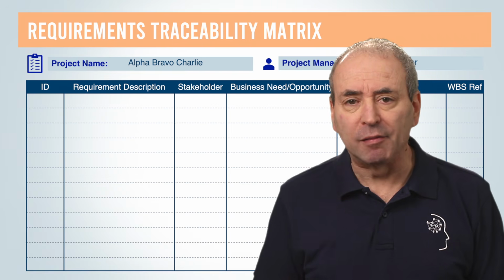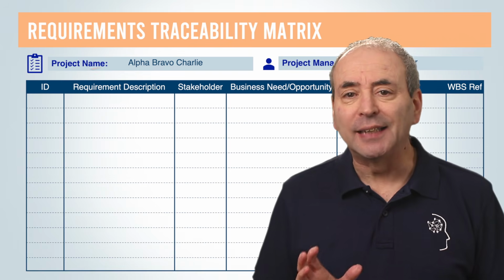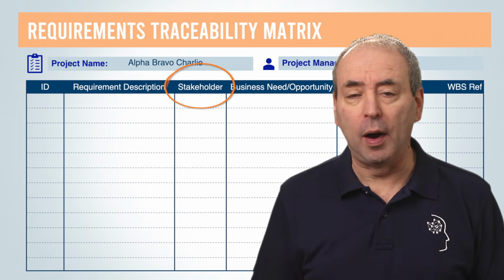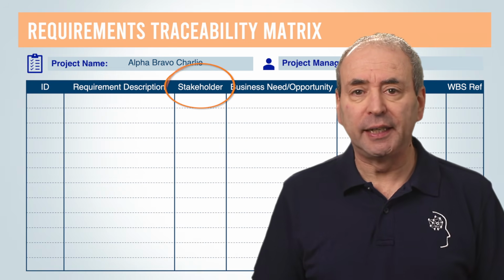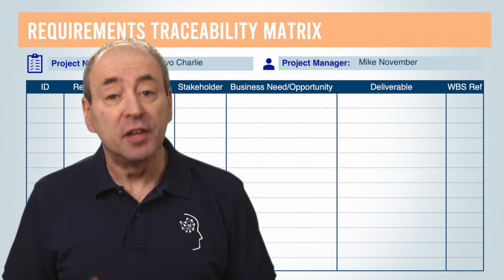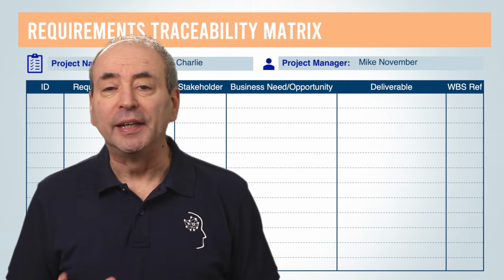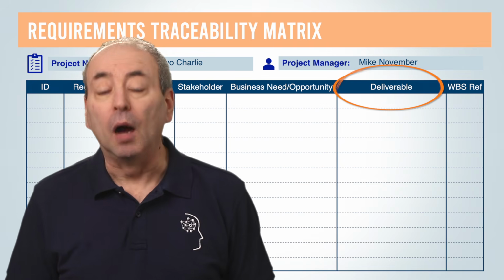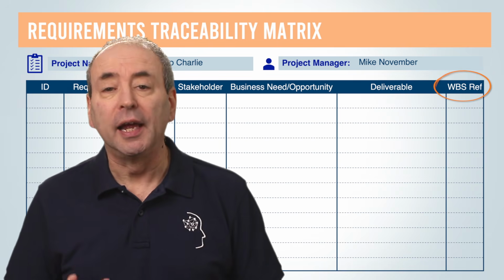What is a Requirements Traceability Matrix? And How to Create One.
In this video, I want to answer the question, what is a Requirements Traceability Matrix and how do you create one?

Requirements Traceability Matrices are most often used in software projects, where they connect user requirements with elements of the final system, and document the test cases that will demonstrate that the system fulfills the requirements.

In a basic Requirements Traceability Matrix, each requirement will have:
• A unique ID or reference number
• A description
• Reference to the stakeholder, user, or customer that needs it
• The needs it meets or opportunities it fulfils
• The deliverables that contribute to meeting the requirement (usually given by WBS ID)
It may also include:
• Any design and quality standards, or specifications
• Indicative use cases
• Development processes
• Tracking of changes and how different product versions meet the requirements
• Testing requirements and scenarios, and maybe the test cases to be built.

Three Types of Traceability Matrix
1. Forward Traceability
2. Backward Traceability Matrix
3. Bidirectional Traceability

It is easy to construct a simple RTM spreadsheet and I have added one to our Project Management Templates Kit

Recommended Videos
Carefully curated video recommendations for you:
🎬 How to Create a Work Breakdown Structure: A WBS Masterclass

⏱ Chapter Markers...
00:00 - What is a Requirements Traceability Matrix?
00:14 - What a Requirements Traceability Matrix is
01:25 - What goes into a basic Requirements Traceability Matrix?
03:13 - Three types of Requirements Traceability Matrix
04:19 - Requirements Traceability Tools
05:18 - Summing Up